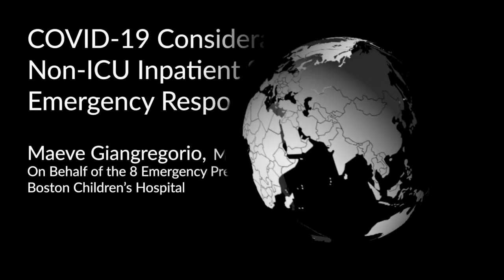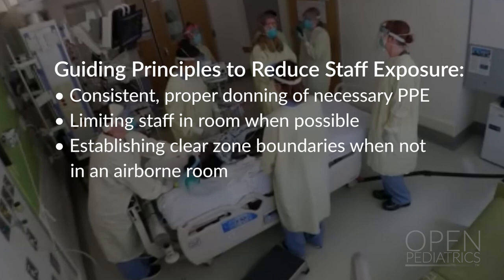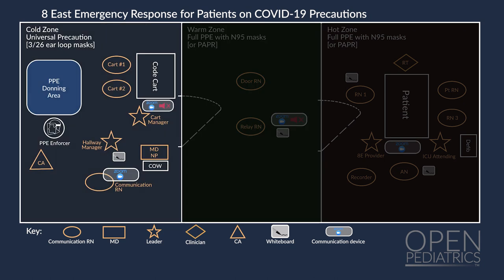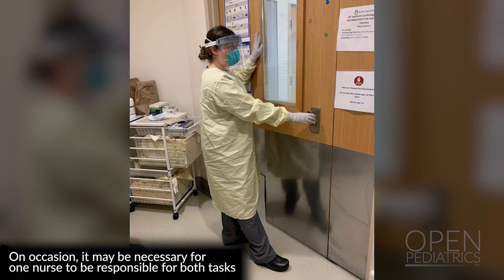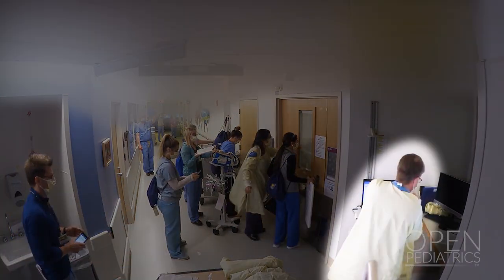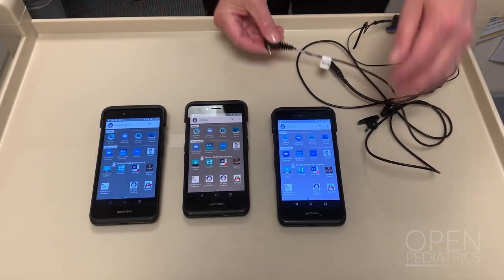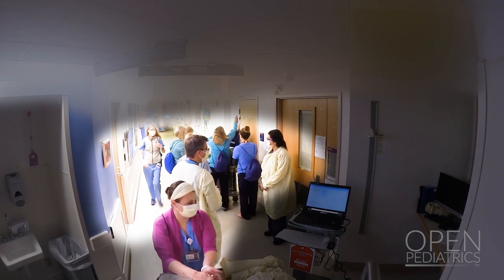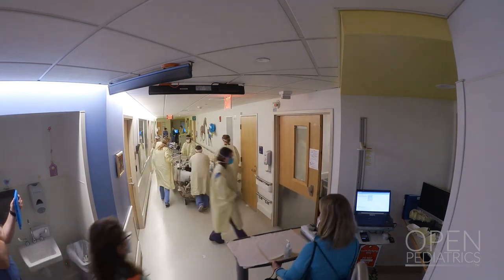"COVID-19 Consideration in a Non-ICU Inpatient Setting During Emergency Response and CPR"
In this video, the Boston Children's 8 East Emergency Preparedness Quality Improvement Team reviews PPE requirements for resuscitation events, discusses COVID-19 precaution zones during emergency events, reviews strategies for prevention of contamination, and effective communication and response roles during emergency events.

OPENPediatrics attempts to keep all COVID-19 information as accurate and up to date as possible. However, as recommendations for care and treatment are rapidly changing due to the nature of the pandemic, Boston Children's Hospital does not assume any legal liability or responsibility for the accuracy, completeness or usefulness of any information on OPENPediatrics.

We advise users to please pay close attention to the publication date of all COVID-19 content and always adhere to your institution’s specific policies and guidelines.

Initial publication date: August 27, 2020.